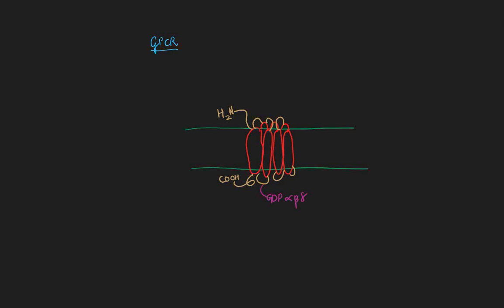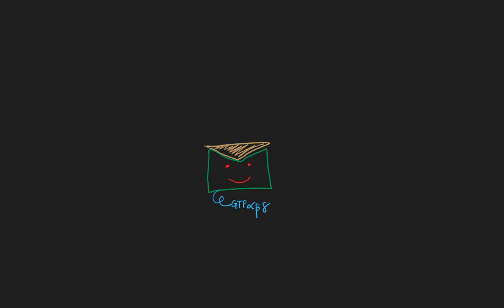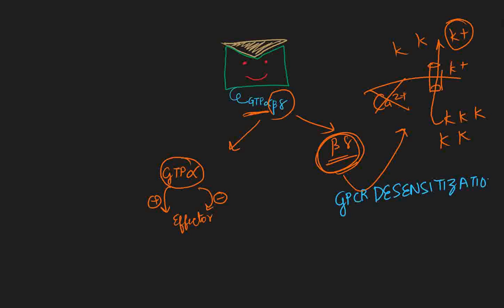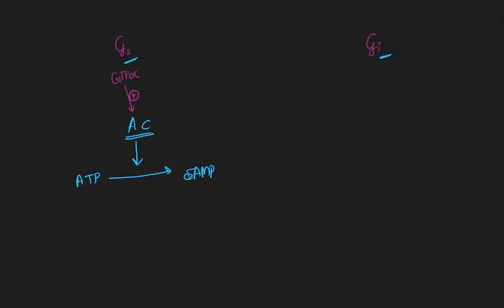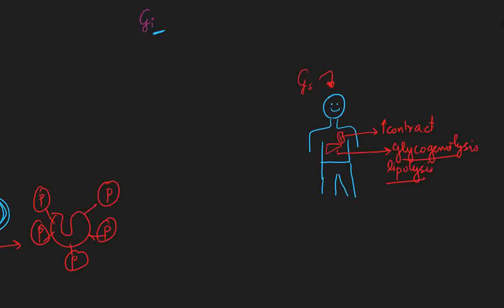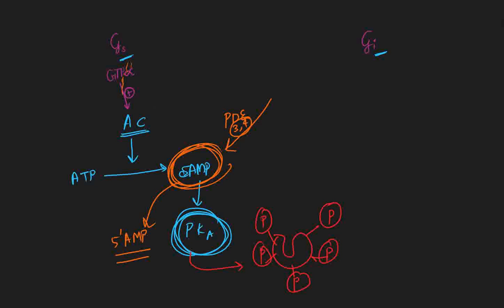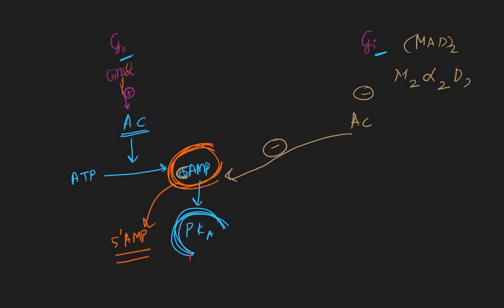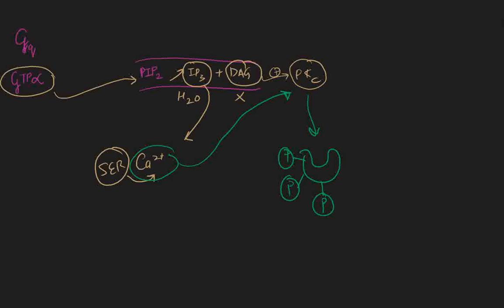G Protein Coupled Receptors Made Easy| Pharmacology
Hello Friends,
In this video i explain about the g protein coupled receptor and their transducer mechanism.